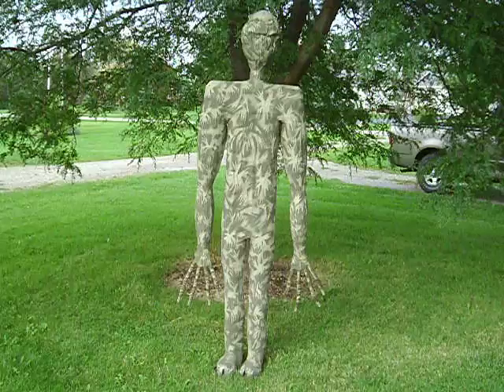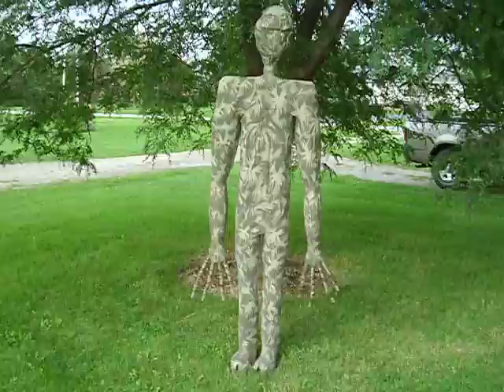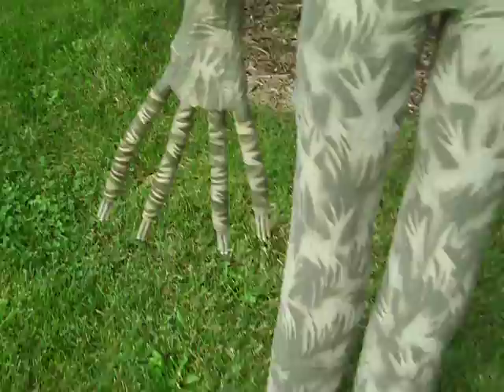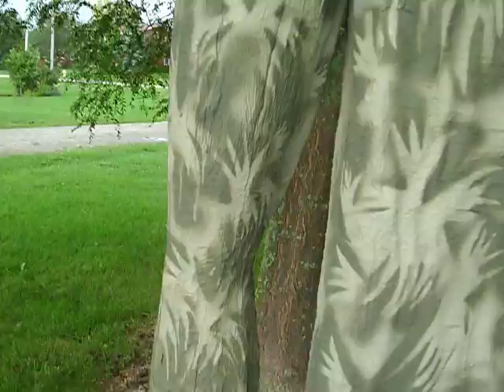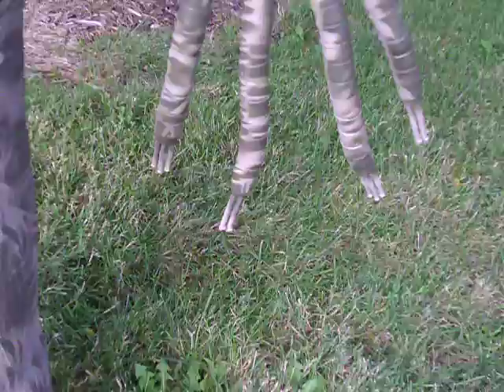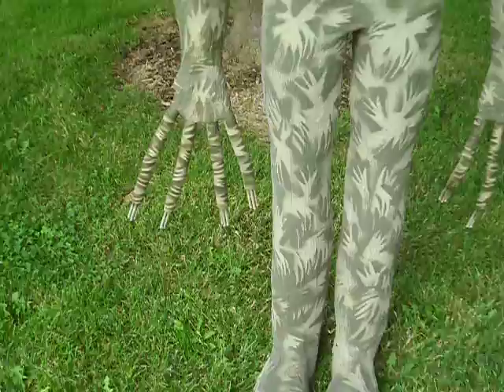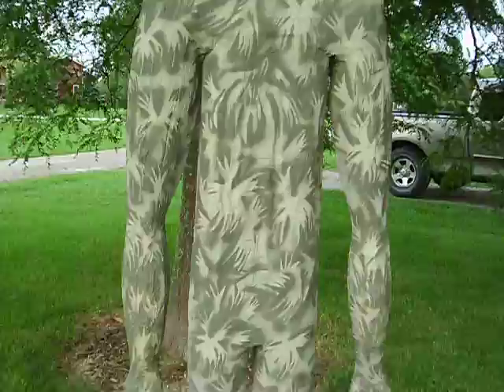CAMO'ED ALIEN 9-9-2O11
CAMO.THE SHOOTING .